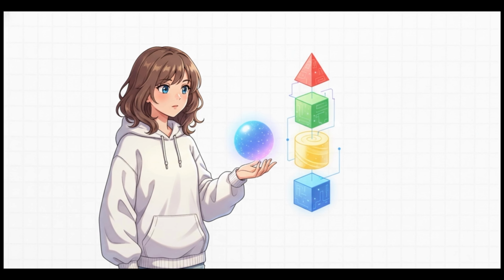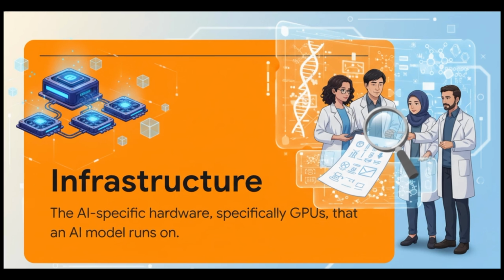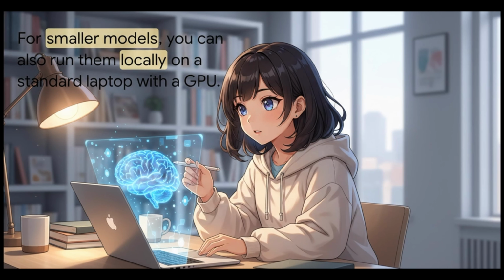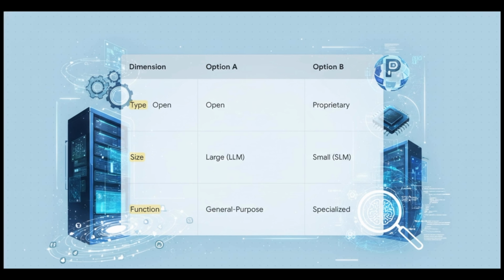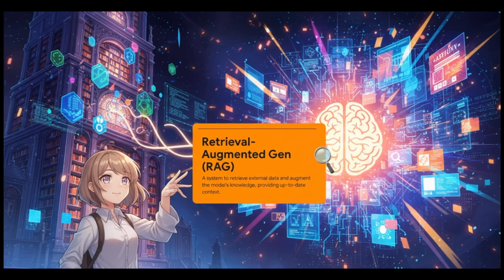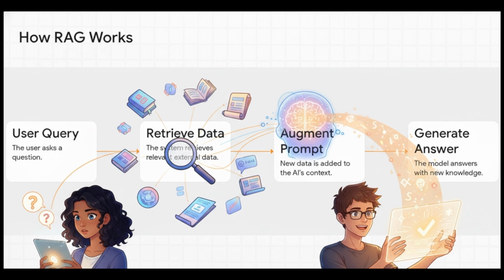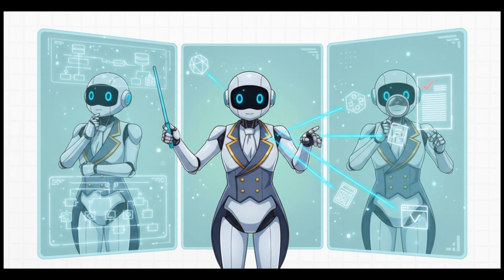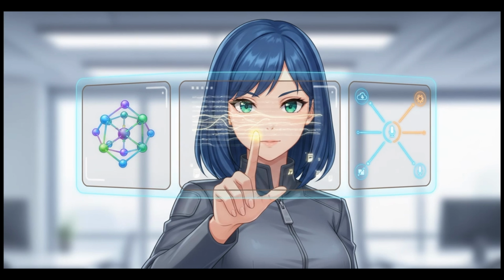Understanding the AI Stack in 7 Minutes | AI Architecture Guide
Artificial Intelligence is built on multiple layers of technology — commonly known as the AI Stack. In this video, we break down the complete AI technology stack in a simple and beginner-friendly way.

You will learn how different components such as data, machine learning models, infrastructure, APIs, and AI applications work together to power modern AI systems like ChatGPT and other intelligent tools.

Whether you are a developer, student, or tech enthusiast, understanding the AI stack will help you see how AI products are actually built.

🚀 In this video you will learn:

What the AI Stack is

Layers of the AI technology stack

Data layer in AI

Machine learning & model layer

Infrastructure and compute layer

AI frameworks and tools

AI applications and APIs

How modern AI systems are built

This video is perfect for beginners who want a clear roadmap of the AI ecosystem.

If you are interested in AI, Machine Learning, DevOps, Cloud, or Data Engineering, this guide will give you a strong conceptual foundation.